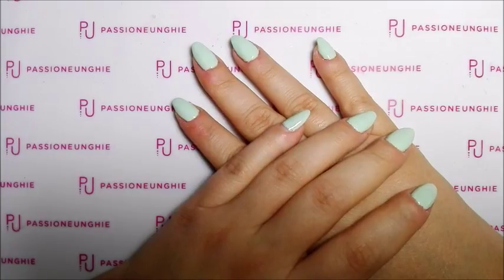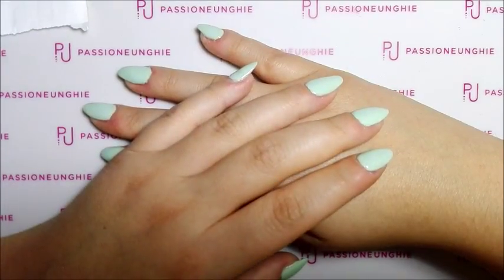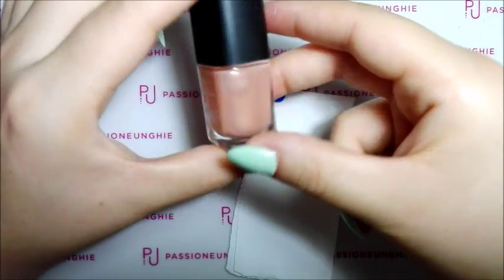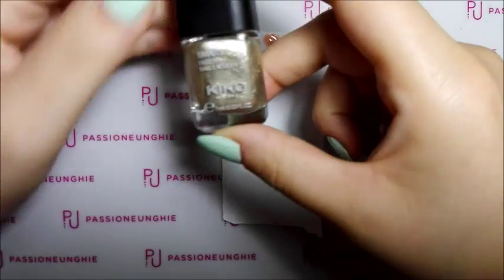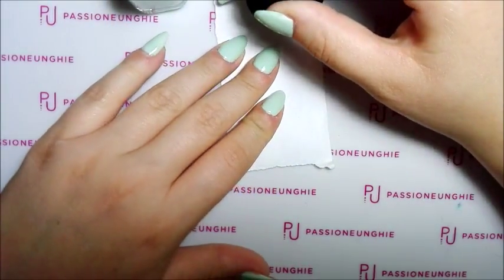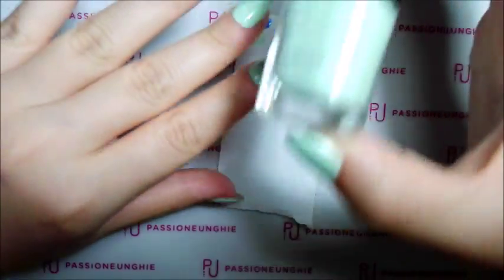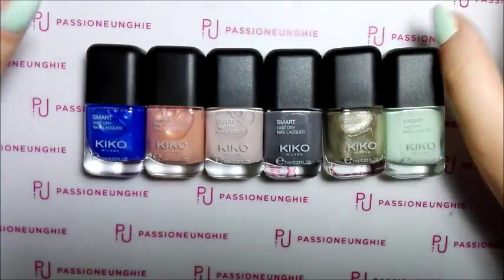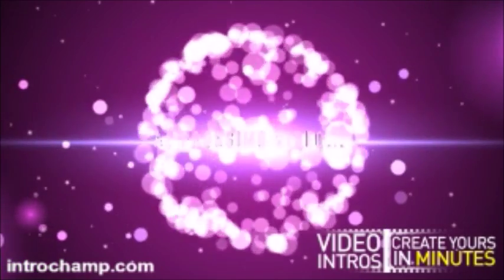MINI HAUL KIKO - OFFERTE SMALTI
MINI HAUL KIKO - OFFERTE SMALTI!! Benvenuti sul mio canale!! Se il video vi è piaciuto mettete un pollice in su!!

MINI HAUL KIKO - OFFER SMALTI !! If the video you liked put a thumb up !!

LEGGIMI
sei alla ricerca di un network per il tuo canale ma non ha grandi numeri ? cosa aspetti fai come ho fatto io .
entra nella youtubekidfamily network , non sono richiesti requisiti folli basta solo avere la monetizzazione attiva e mettersi in contatto con loro per entrare in un network unico nel suo genere .
vi lascio i link di questa occasione